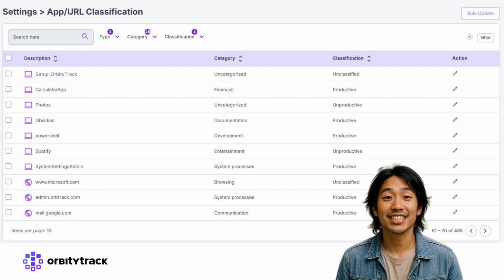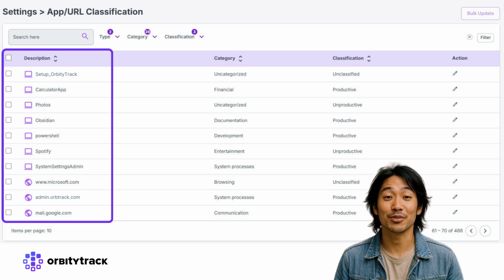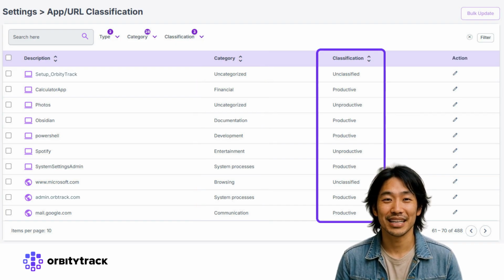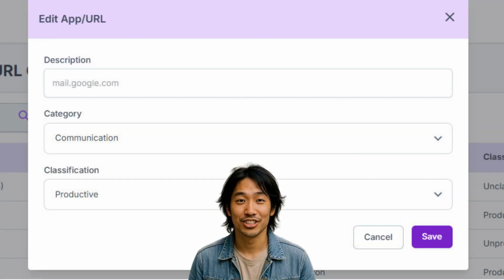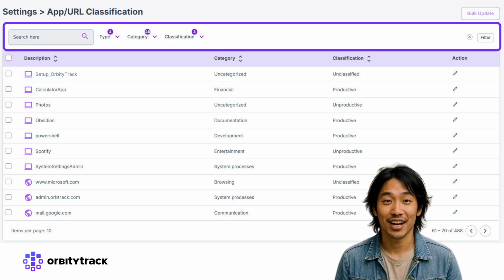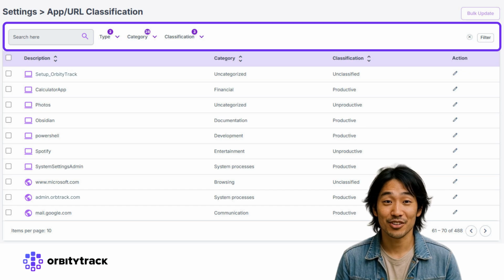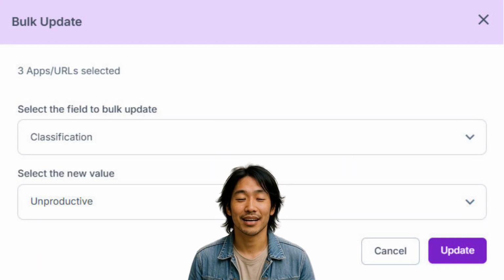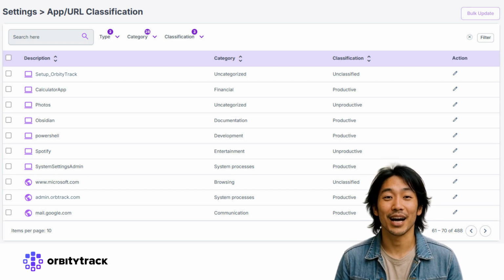OrbityTrack App & URL Classification Settings: Complete Guide to Categorizing Activity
In this video, you’ll learn how to use the App & URL Classification settings in OrbityTrack — the section where you categorize every application and website accessed by your team.

Here’s what you’ll discover:
• How OrbityTrack automatically detects and lists all accessed Apps & URLs
• How to understand each column in the table, including description, category, classification, and actions
• The meaning of the computer icon (Applications) and globe icon (URLs)
• How to assign Categories such as Development, Communication, Shopping, Design, Education, and more
• How to define each item as Productive, Unclassified, or Unproductive
• How classifications directly influence the Productivity section
• How to edit an individual App or URL through the modal
• Why descriptions are tracked automatically and cannot be changed by users
• How to use the search bar to find a specific URL or app
• How to filter by type (App or URL), category, and productivity classification
• How to sort Description, Category, and Classification alphabetically
• How to perform Bulk Updates — updating classifications across multiple items at once

This section is essential for refining how OrbityTrack interprets user activity and for improving the accuracy of your productivity insights.

If you want precise control over productivity labeling and a clear understanding of how your team uses tools and websites, this step-by-step guide will walk you through everything in the App & URL Classification settings.